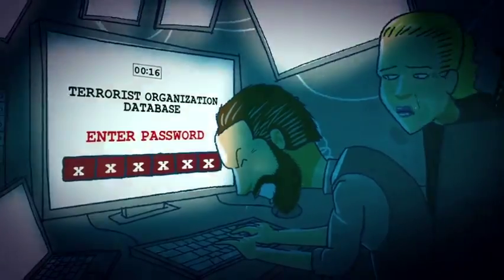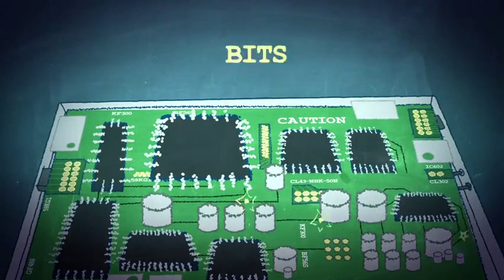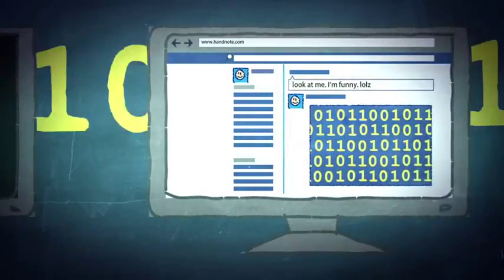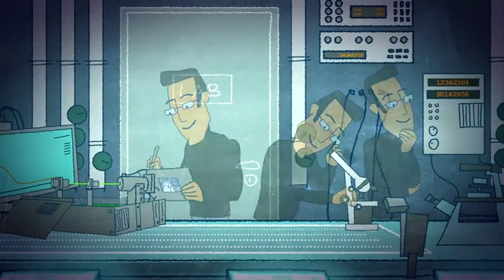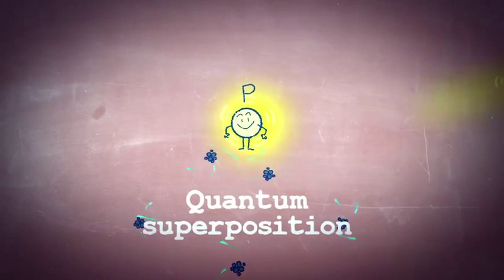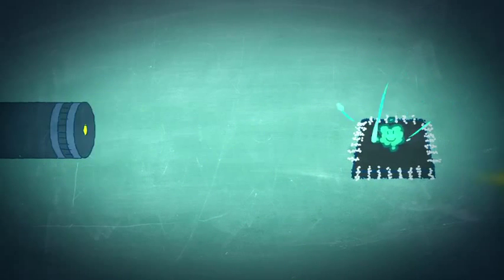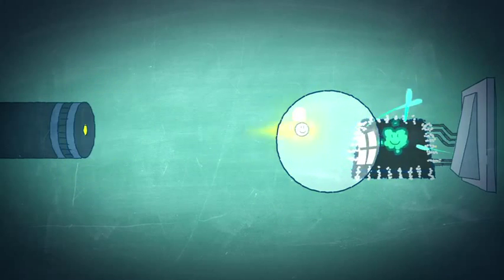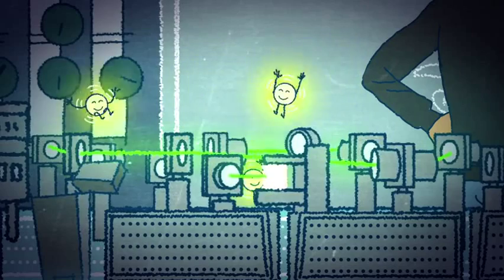Computers of Tomorrow: Quantum Coded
Research by Dr. Barak Dayan, Department of Chemical Physics
Weizmann Institute of Science